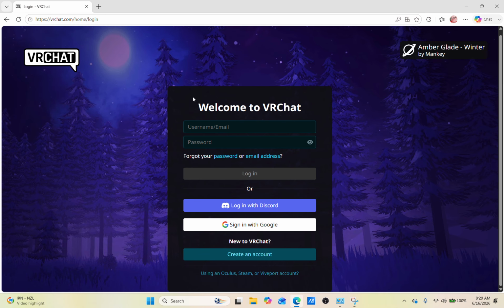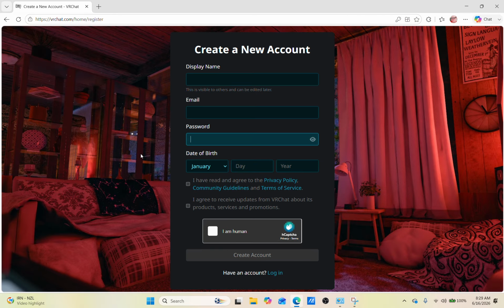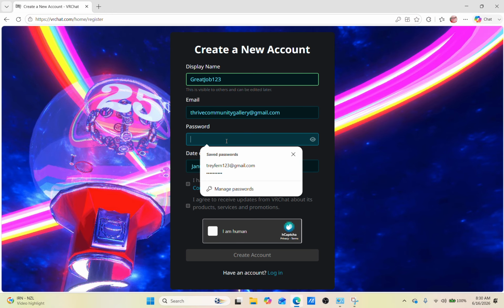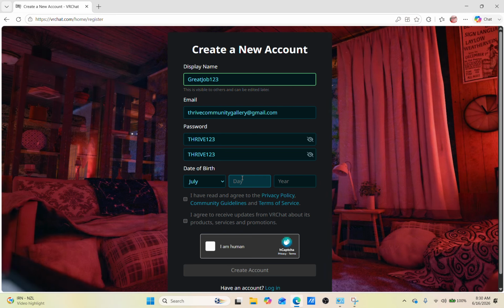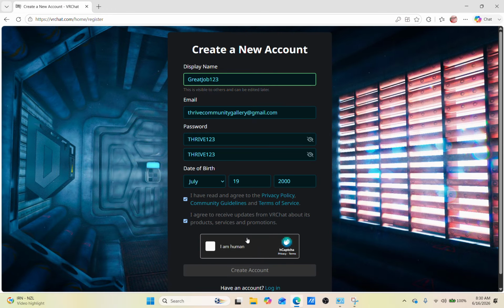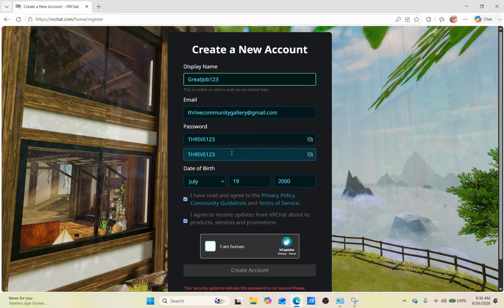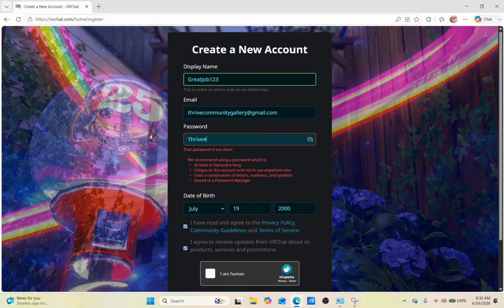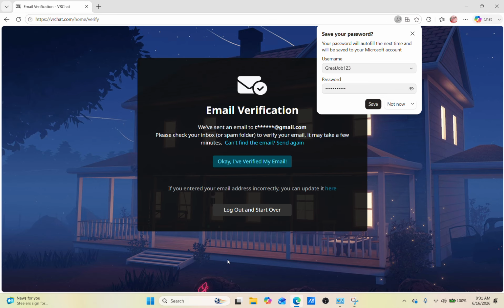Creating VRChat Account On VRChat Website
If you have not used VRChat in your Oculus (Meta) headset, we highly recommend watching this video and creating your VRChat account on their website first.